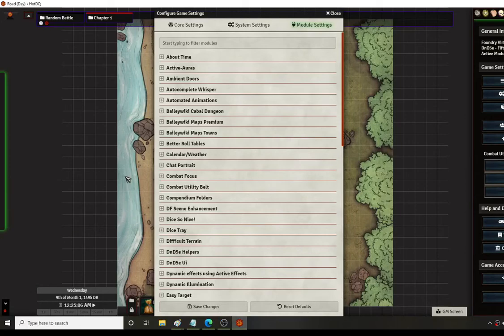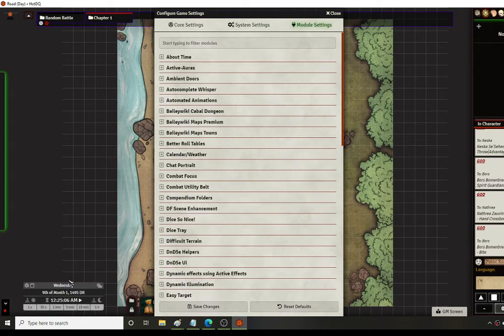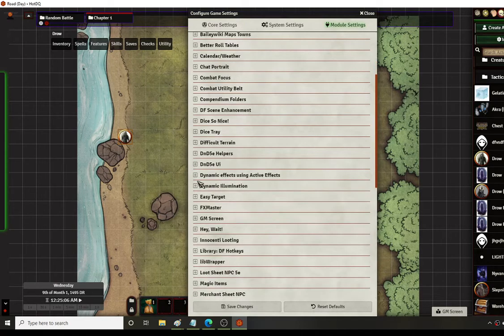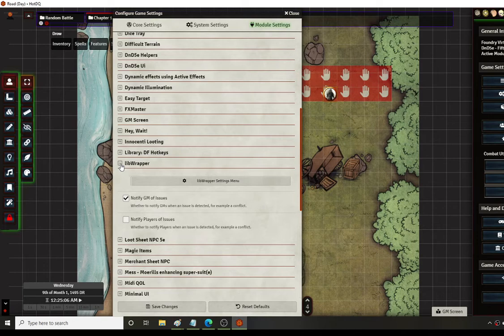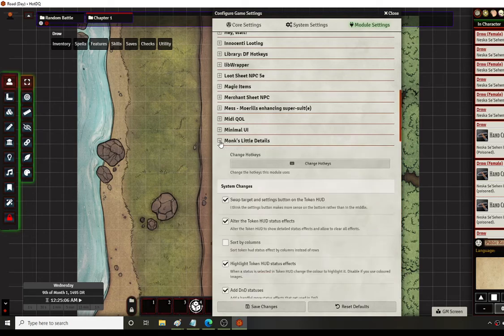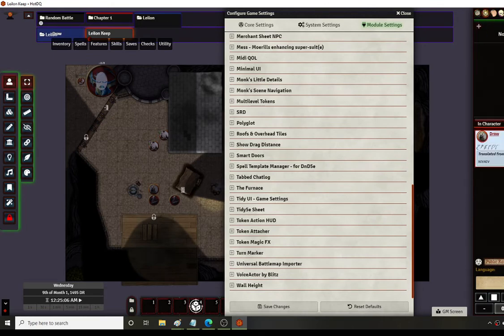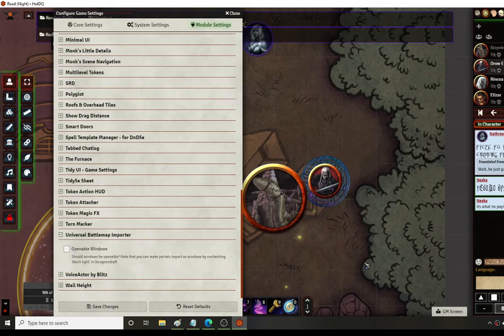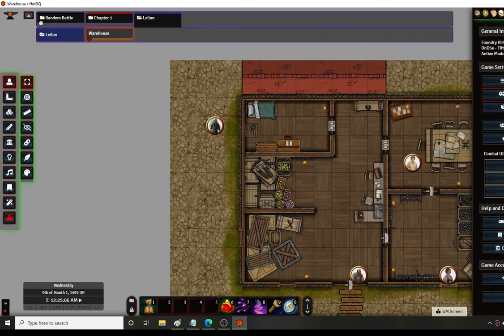Foundry VTT - Asgril's Personal Module Setup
Not so quick video giving a brief overview of all the modules I have running during my active campaign. I am surprised I got through it as fast as I did with how long winded I tend to be. If you have any questions, or would like a video detailing a particular module, please don't hesitate to ask.